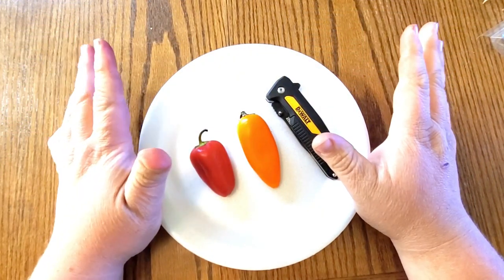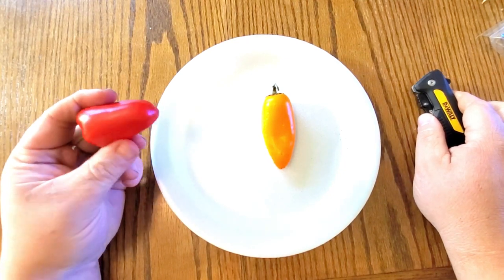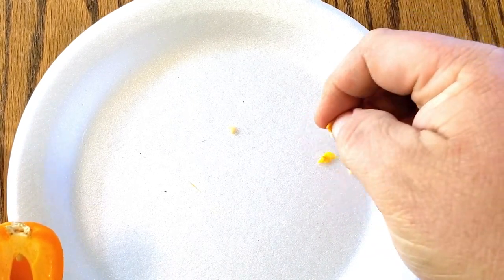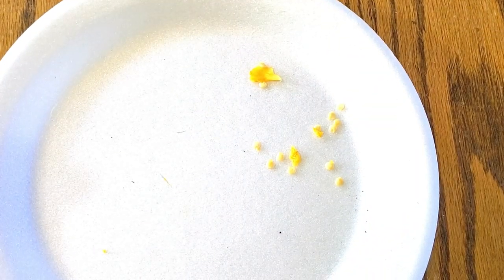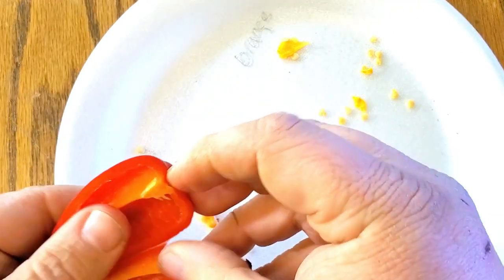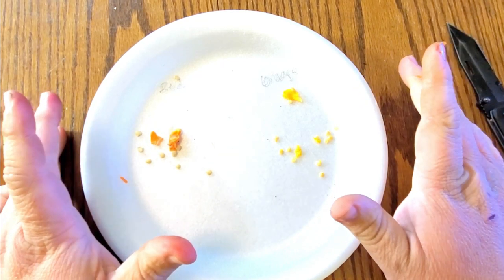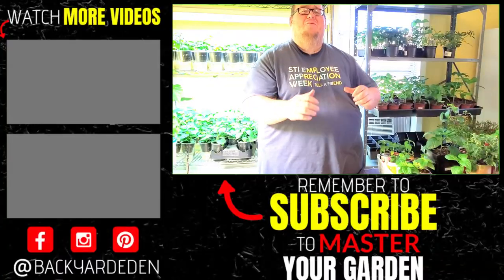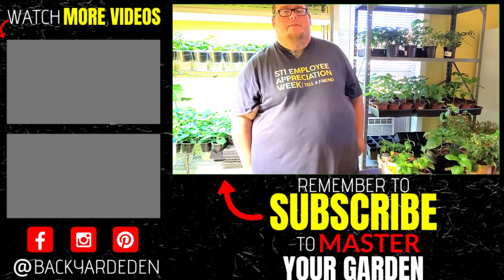How To Save Pepper Seeds For Planting Next Year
In this video we take a look at how to save pepper seeds for next season. Saving pepper seeds will enable you to keep your seeds from year to year and reduce the amount of seeds you have to buy. Once you know how to save pepper seeds - you will want to start saving seed from other things as well. Saving seed from your garden is a great way to grow the best and strongest plants each year. Just save seed from the best looking peppers or other veggies and use that the next year to plant your garden.

✅ Equipment I used to make this video:

Rode Video Microphone